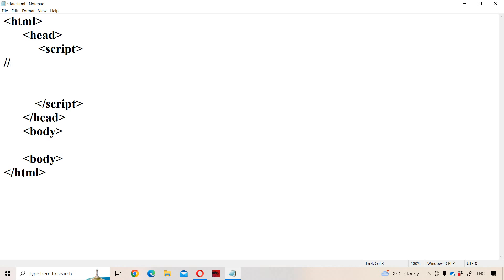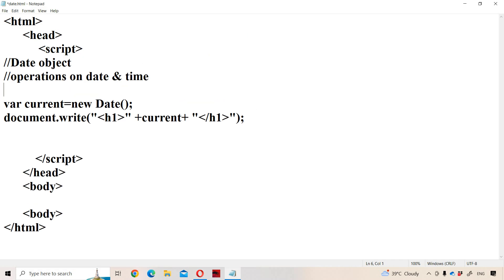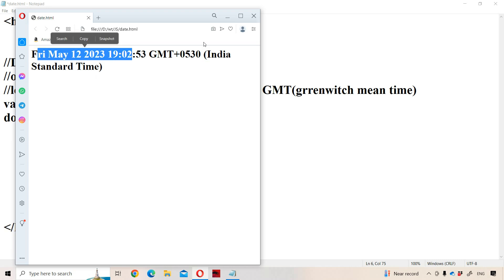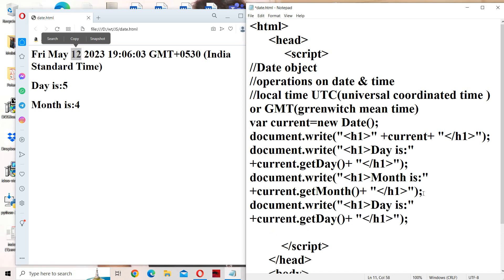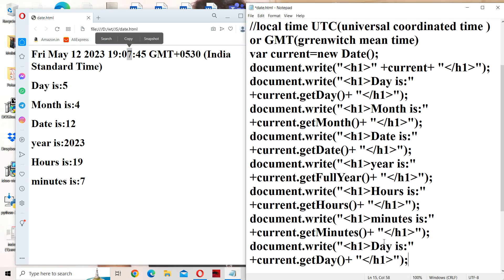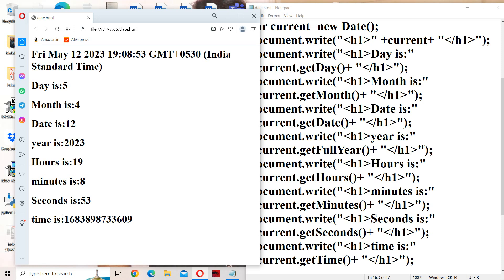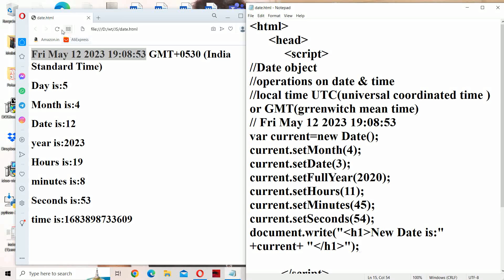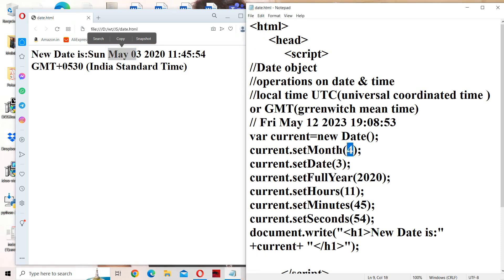Date Object Methods in JavaScript || JavaScript Tutorial for Beginners